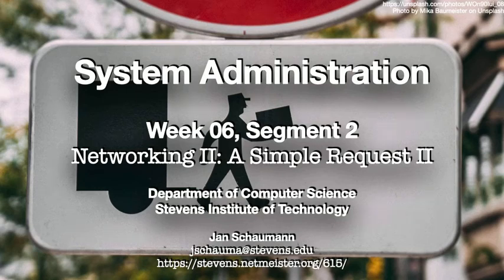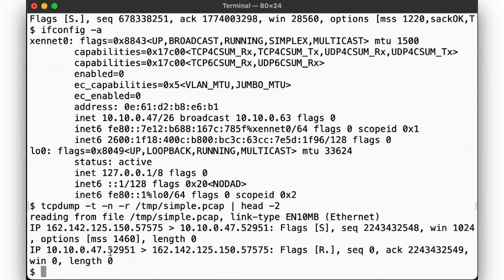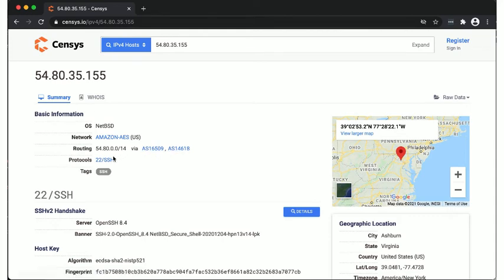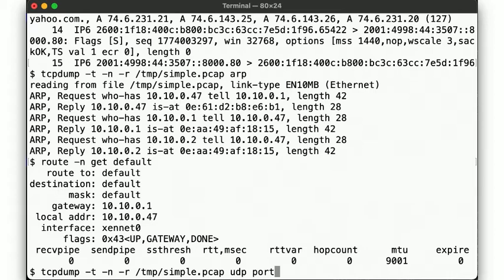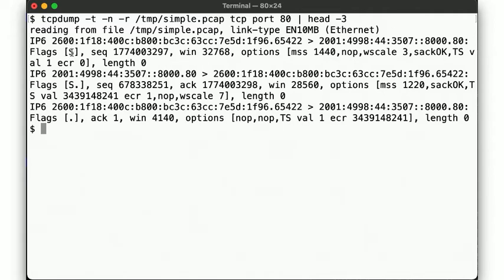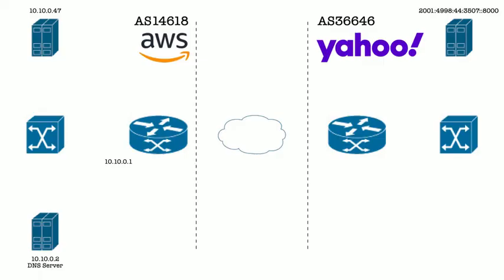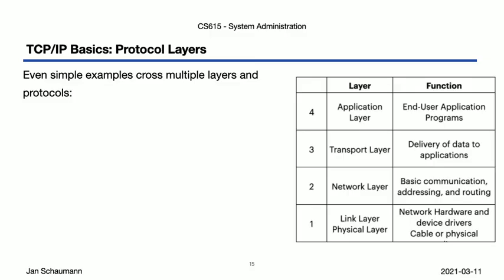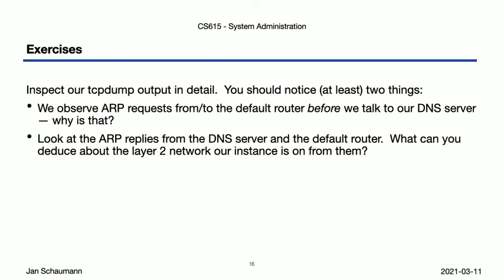CS615 System Administration, Week 06, Segment 2 - A Simple Request, Part II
In this video, we pick up our tcpdump output collected in the previous video and begin to analyze the packets we find in there.  We observe our AWS instance being scanned by some random host on the internet, see the ARP requests and replies, our DNS query, and the TCP packets for our HTTP request.

Outline:
00:00 Introduction
01:11 We're being scanned!
02:51 censys.io
04:27 ARP packets
06:23 DNS packets
07:47 TCP packets
09:57 Visualizing the packets
12:04 Summary